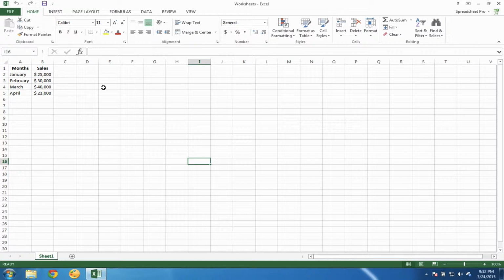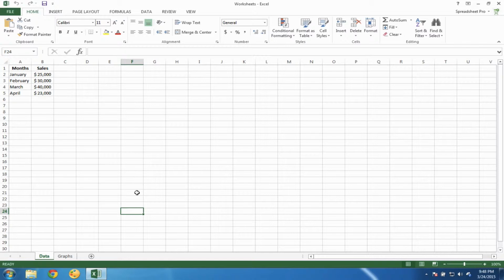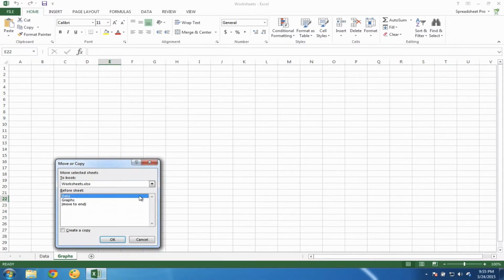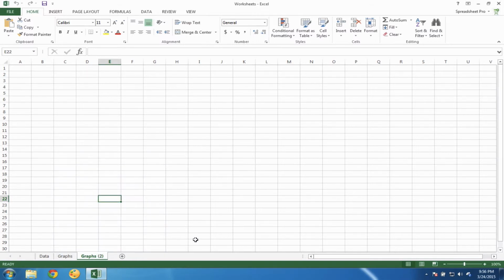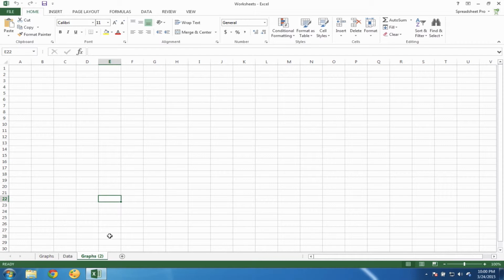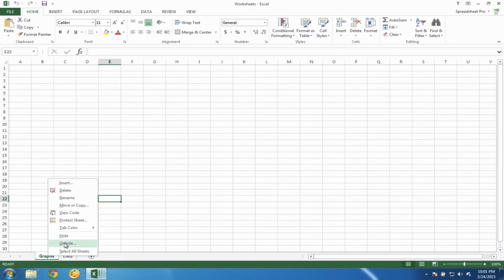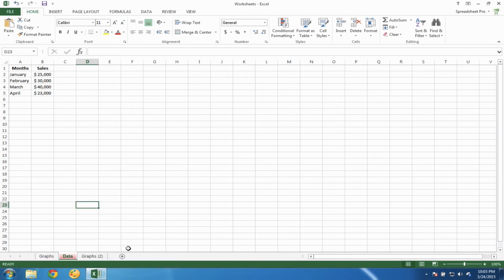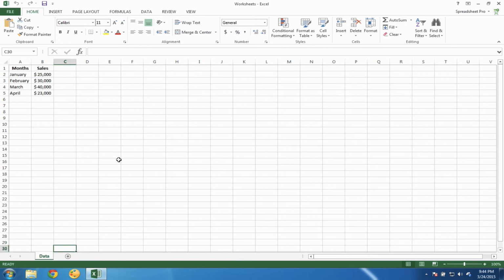Excel Tutorial - Worksheets - Adding, Moving, Hiding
In this lessons you’ll learn about Excel worksheets. Worksheets are the pages you work on in Excel. They contain the cells in which you do all your calculations.